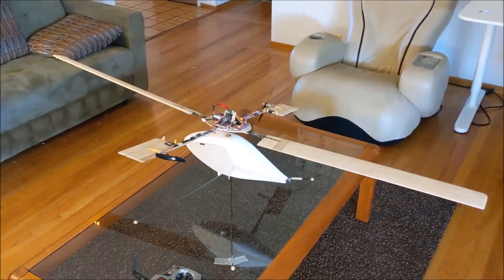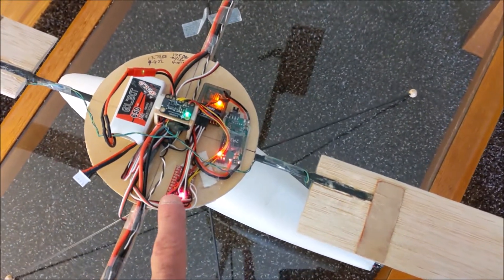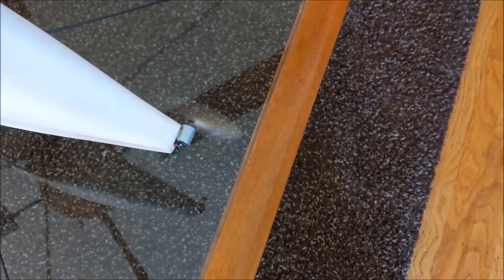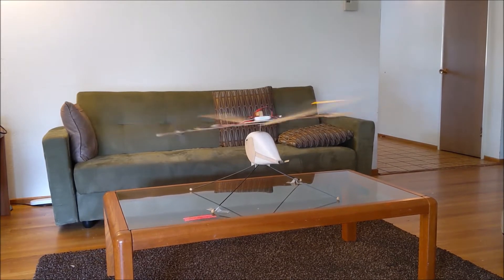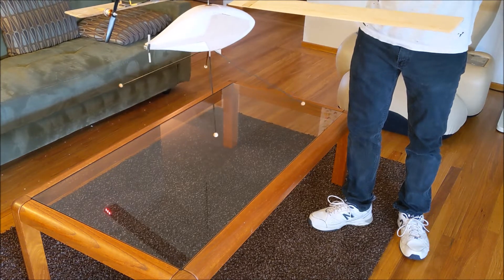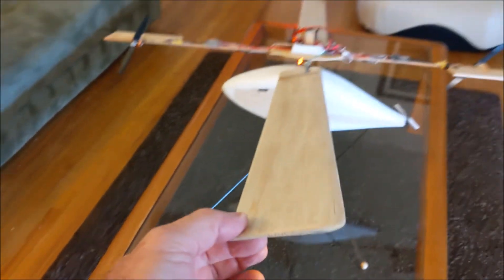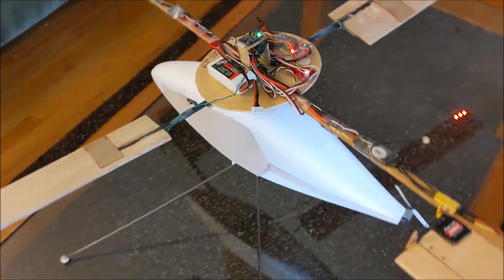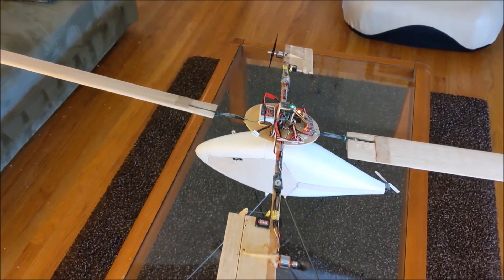Compass Controlled Helicopter with Fuselage and Tail Rotor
An RC helicopter model with powered boom propulsion and compass-timed servo-actuated cyclic controls.  An Arduino computer and 3 axis magnetometer are used.